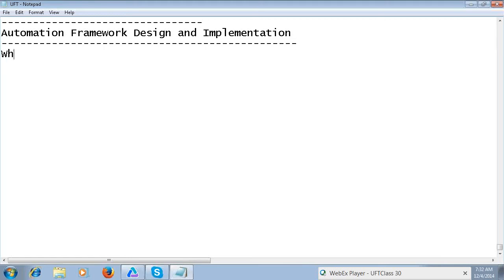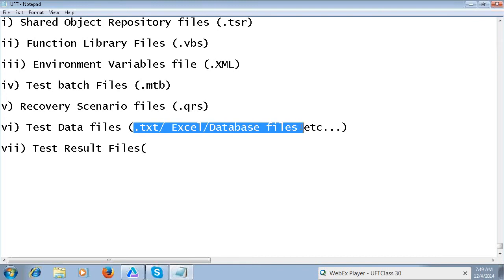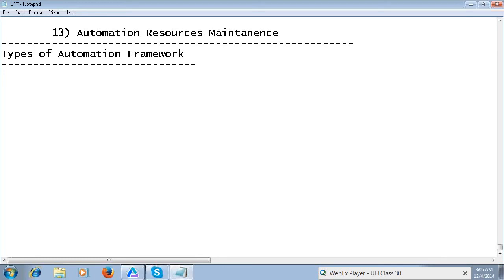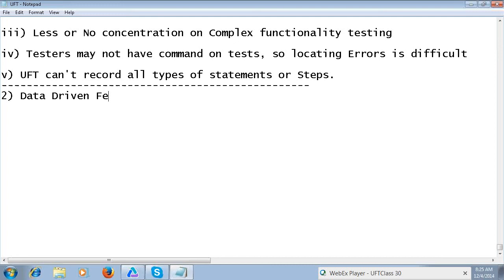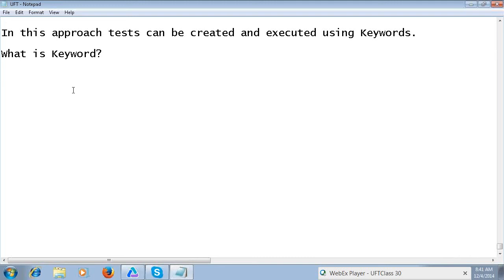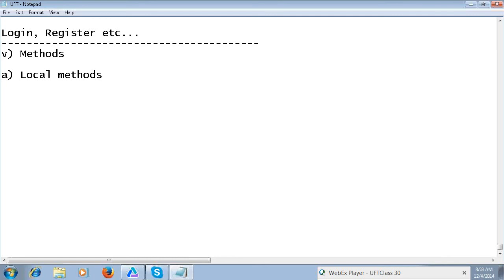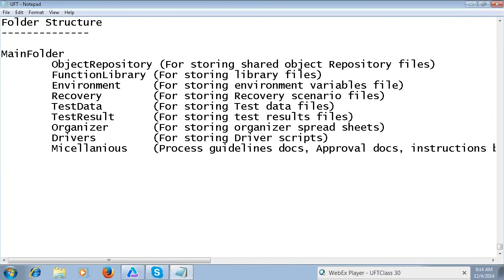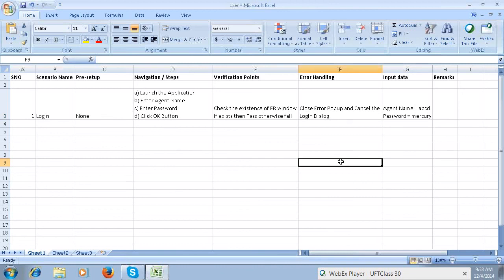Automation Framework Tutorial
Automation Framework Tutorial for beginners, explains
What is Automation Framework?
Why Automation Framework?
How to implement Automation Framework?
It also explains creating folder structure, automation framework implementation guidelines etc...